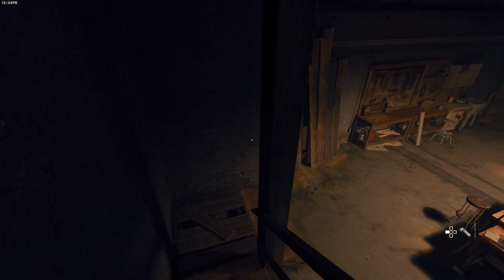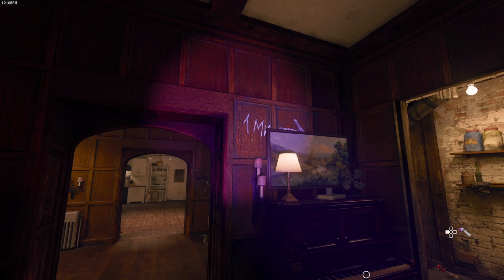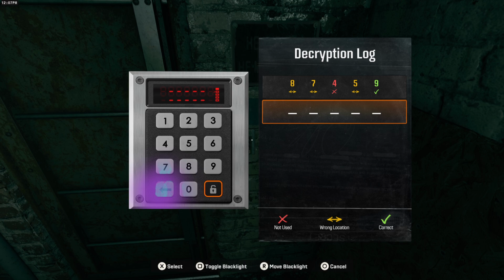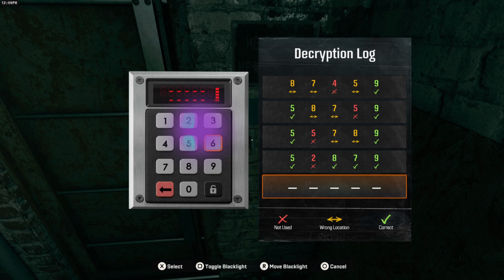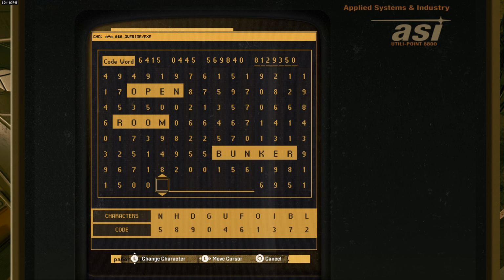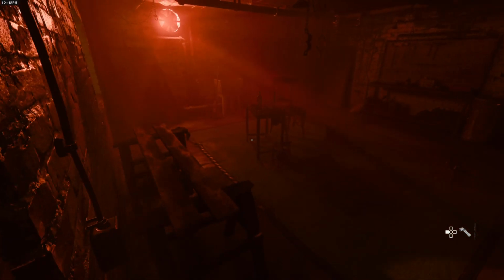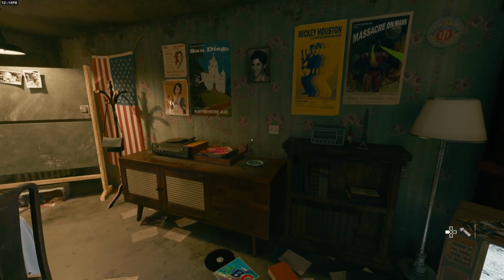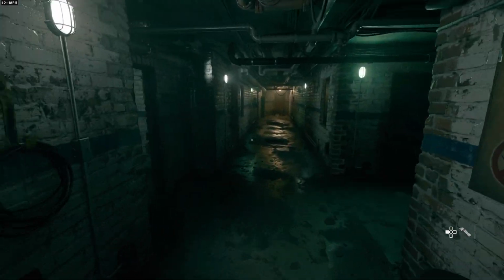Black Ops 6: CAMPAIGN Ep7 - HOW TO GET "THE PUZZLES, MASON" TROPHY AND CASE CRACKER KNIFE BLUEPRINT!